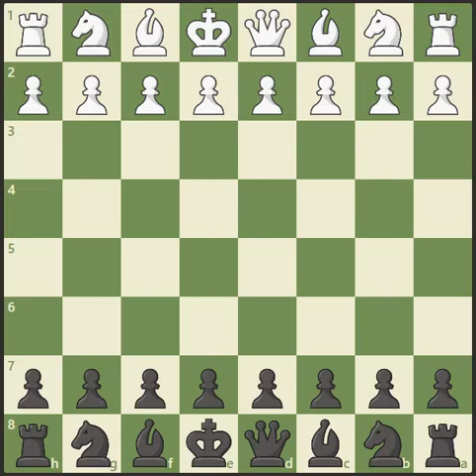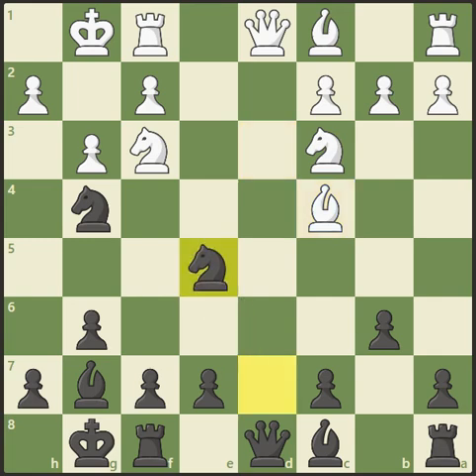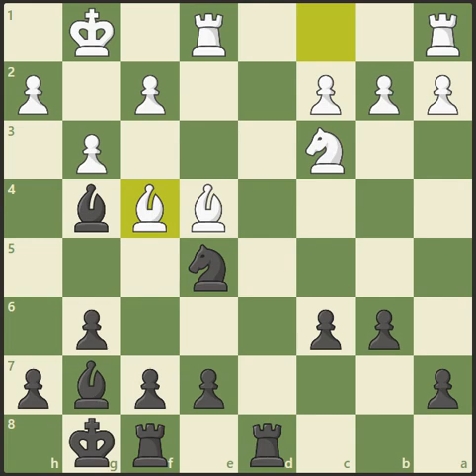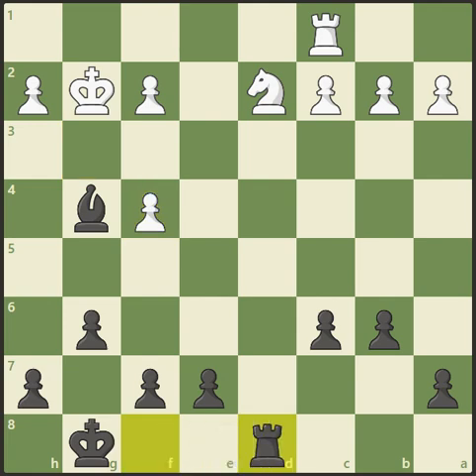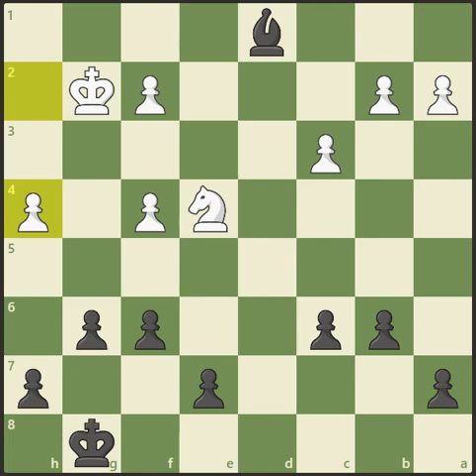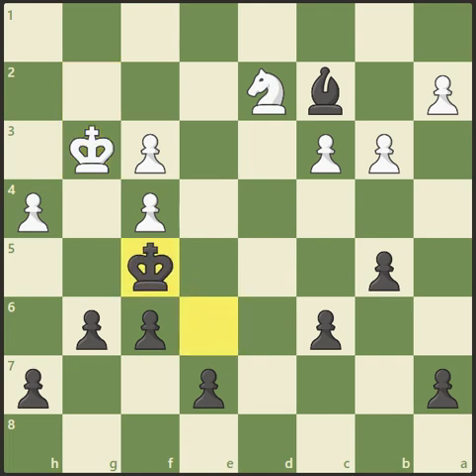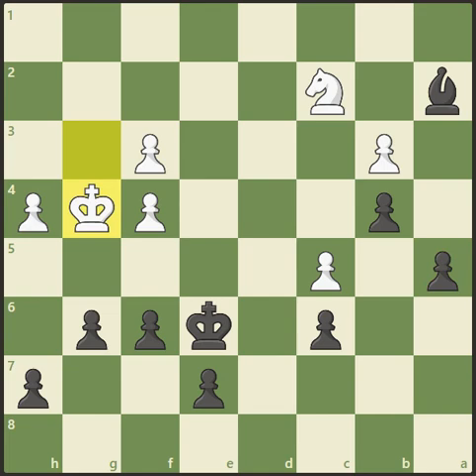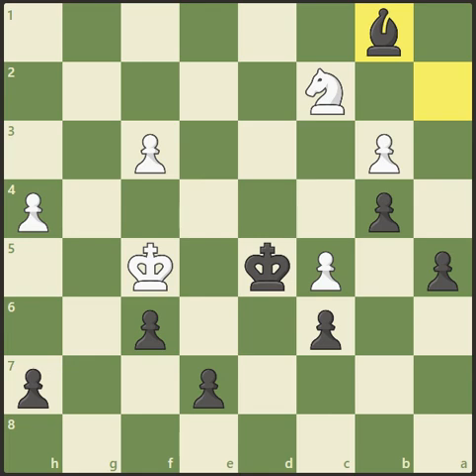Chess game - long distance - March 1 to April 3, 2021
Fun chess game! Watch the action!